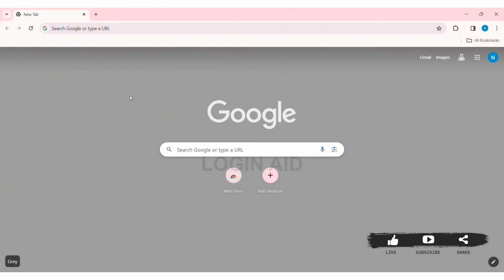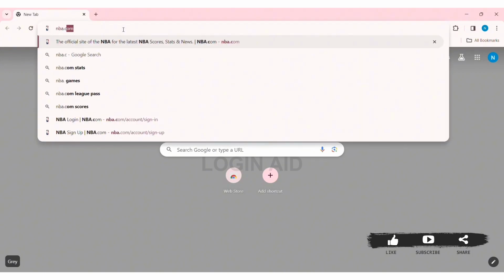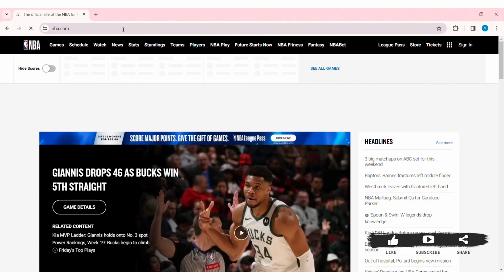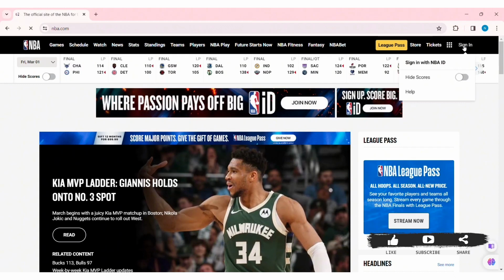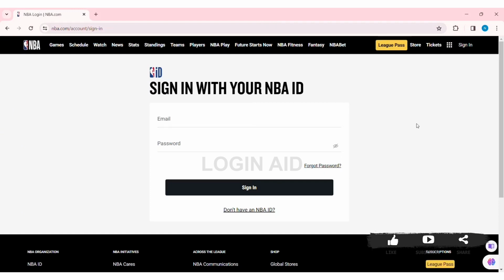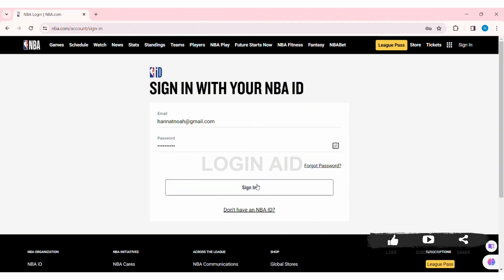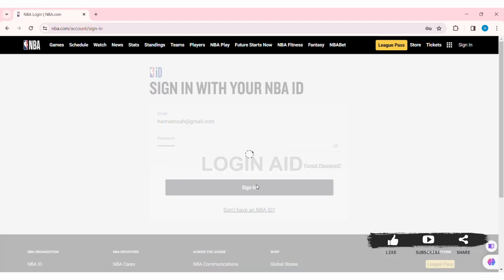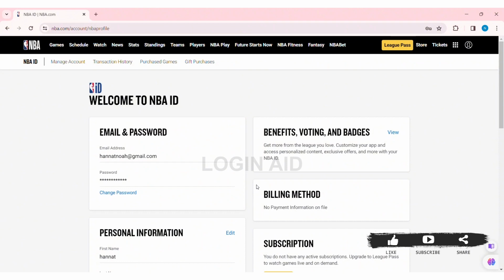How To Sign In To NBA Account On PC 2024 | NBA Account Login Guide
How To Sign In To NBA Account On PC 2024 | NBA Account Login Guide | nba.com

Discover how to easily sign in to your NBA account with our quick guide! Whether you're a basketball fan or NBA enthusiast, our step-by-step tutorial makes accessing your NBA account simple and straightforward.